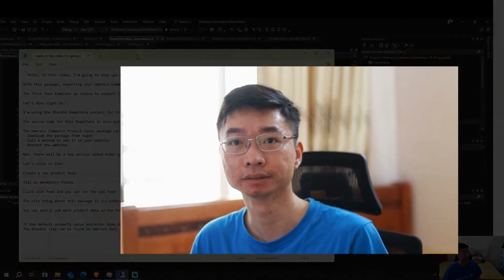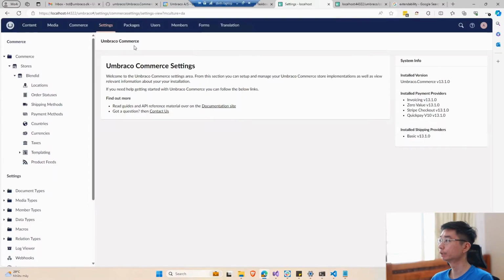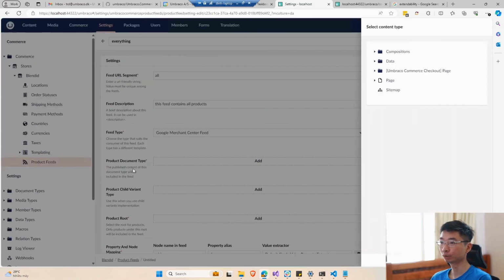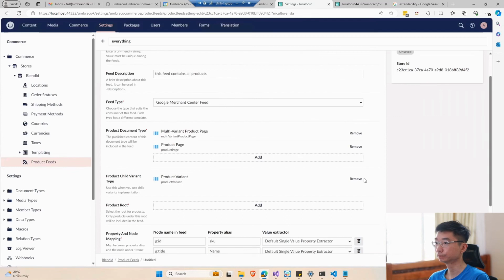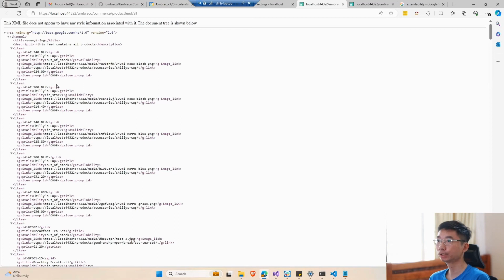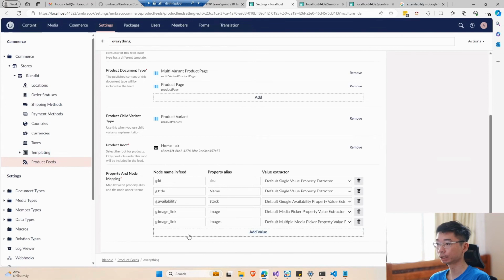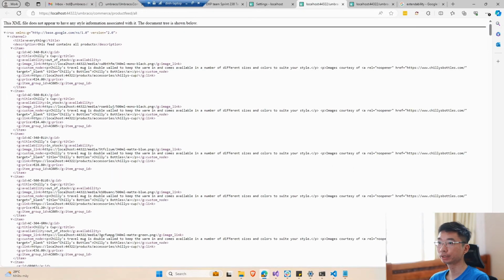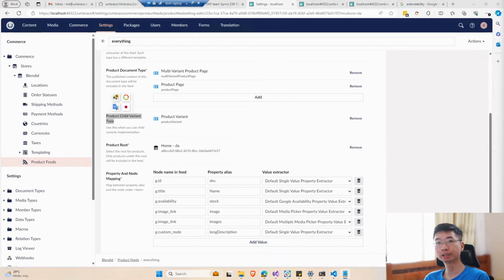Umbraco Commerce Product Feed package - demo